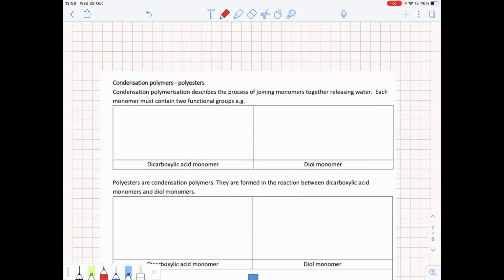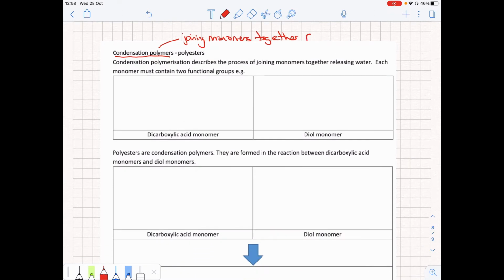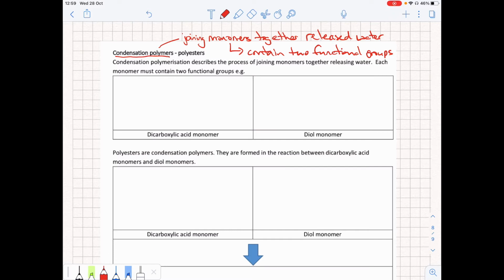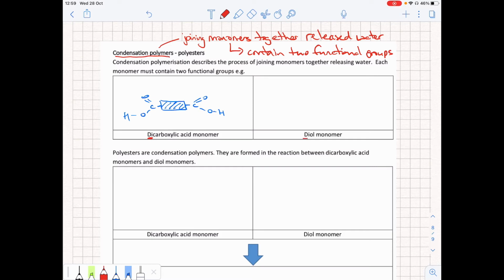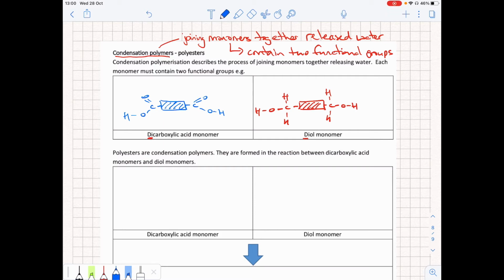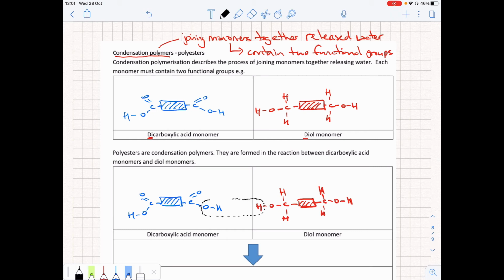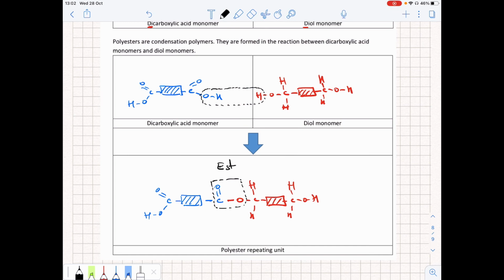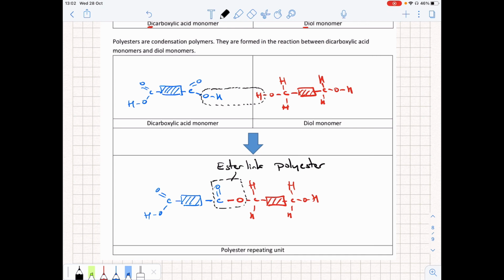9.22 condensation polymers